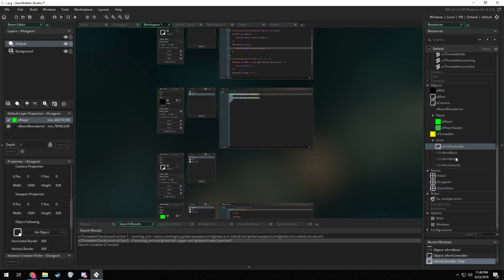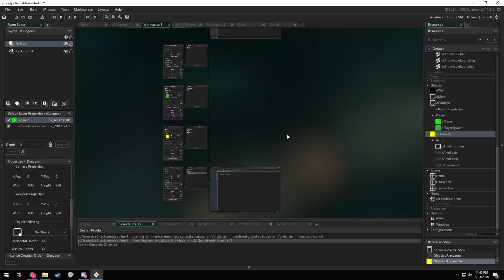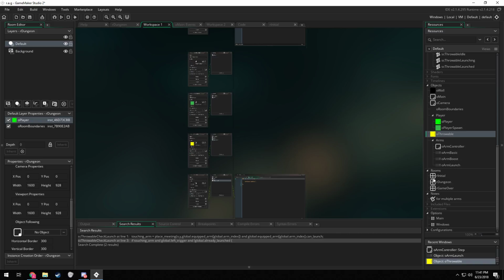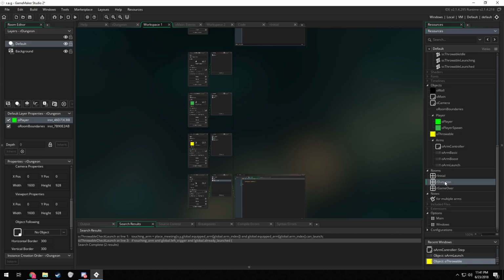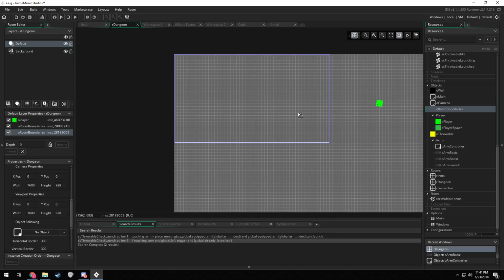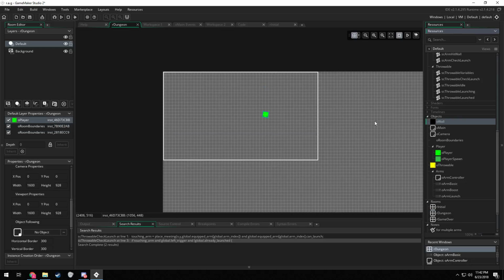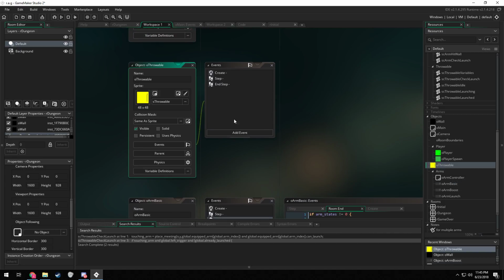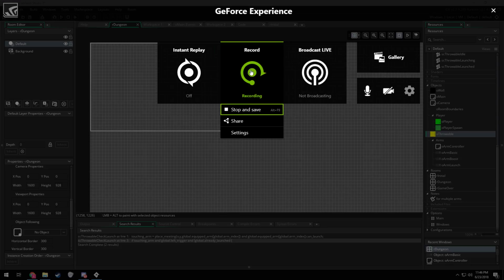great dev log 6/23/2018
r a g baybee